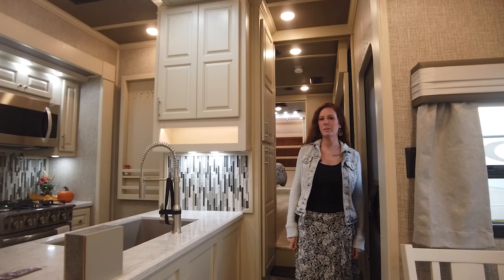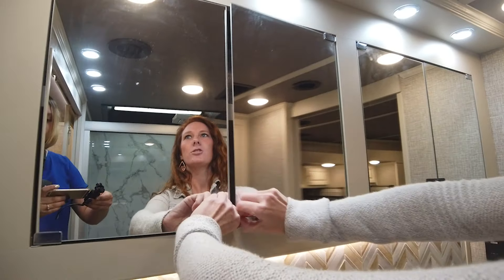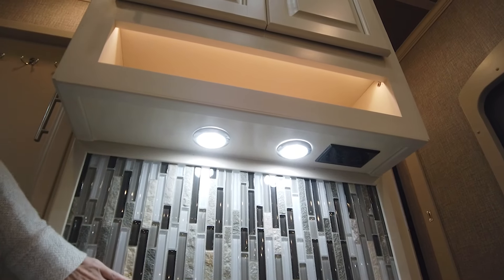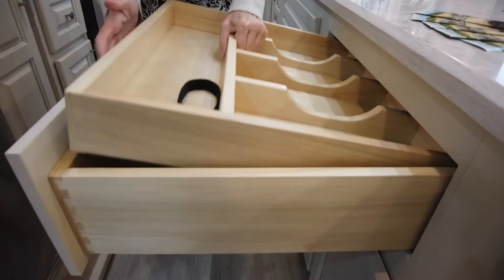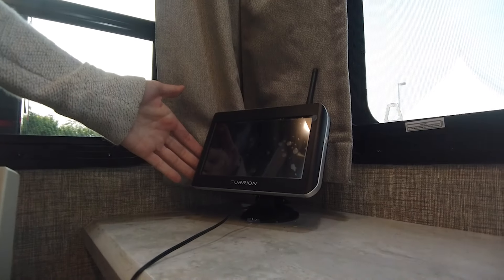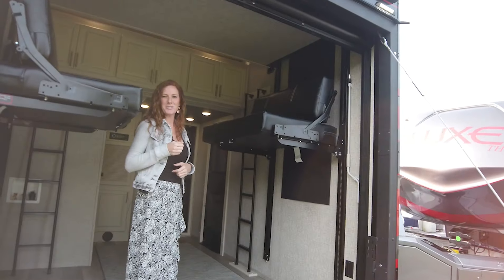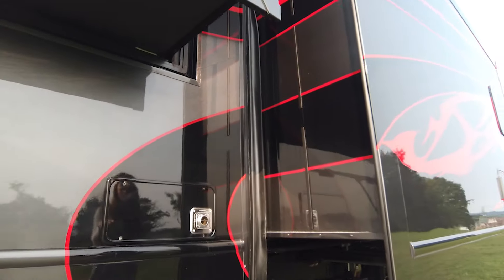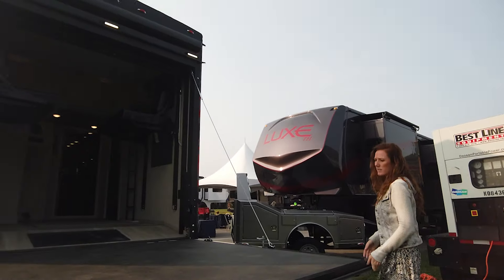BRAND NEW Luxe Toy Hauler Floorplan Tour; 46FB Front Bathroom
I hope you are as excited as we are about this NEW Toy Hauler Floor Plan. With our industry-leading construction, you can live full time, all four seasons in this beautiful Toy Hauler.

2503 Marina Dr
Elkhart, IN 46514